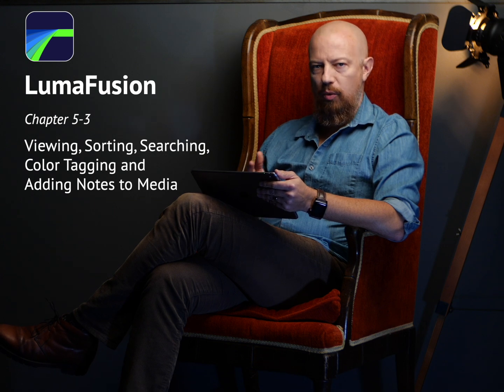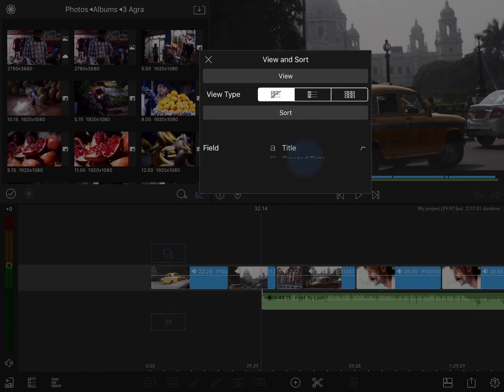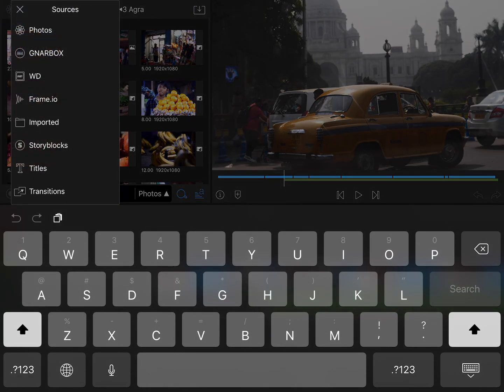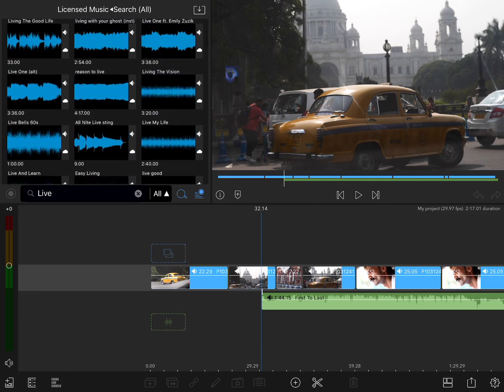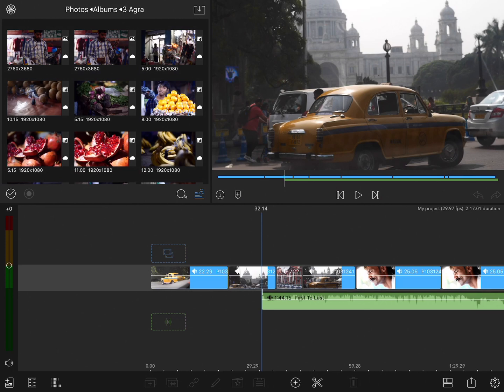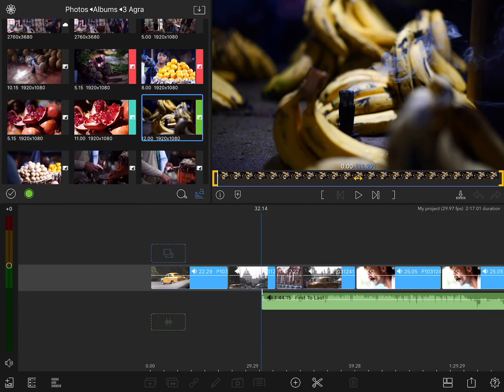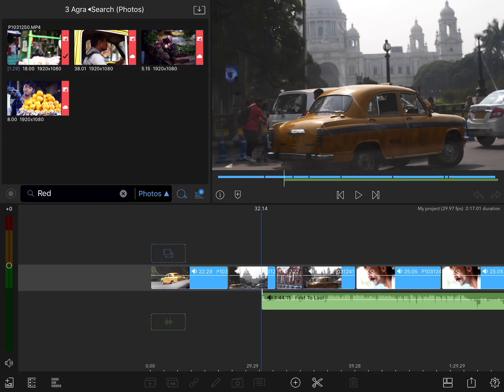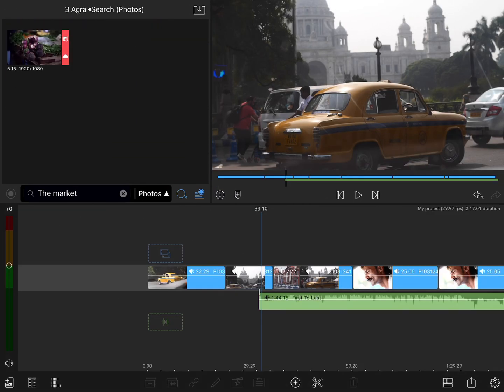5-3 Media Library: Viewing, Sorting, Searching, Color Tagging & Notes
Learn how to use the viewing, sorting, searching and color tagging to easily find your media in LumaFusion.

To read more about any of the chapters of this tutorial series, go to the corresponding chapter numbers in the reference guide

To better support our customers from around the world this video has subtitles in Chinese, French, German, Italian, Japanese, Korean, Russian and Spanish.

Presented by Luma Touch and PhotoJoseph.